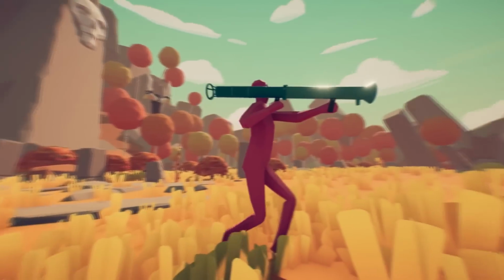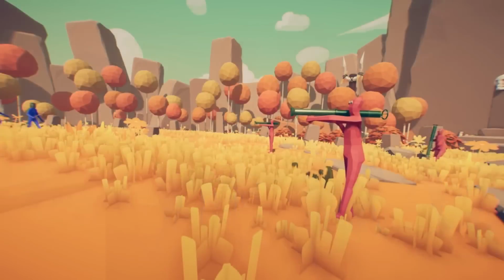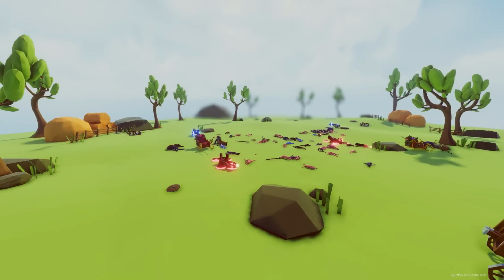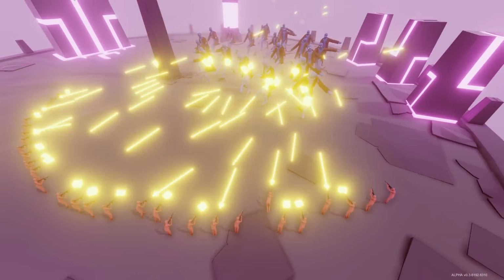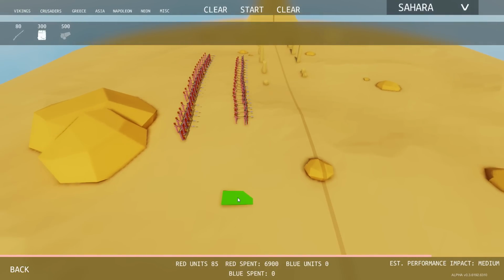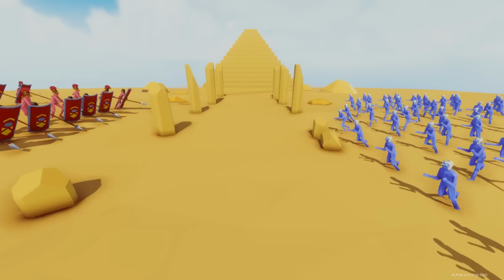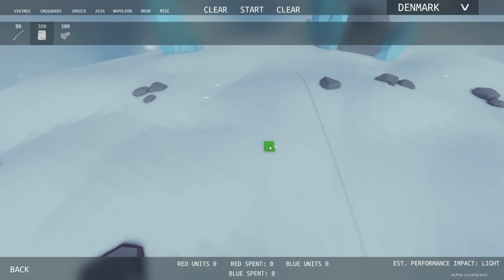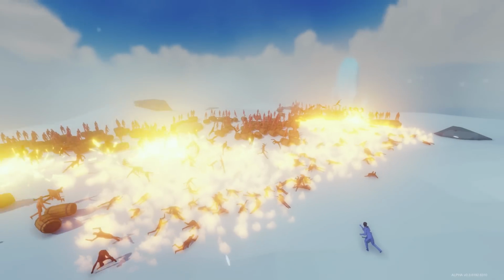TABS - Crazy New Rocket Launchers Vs. Mammoths! - Totally Accurate Battle Simulator Gameplay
Welcome to back to more Totally Accurate Battle Simulator! In this video of TABS we have look at the new units and play viewer suggestions!

Totally Accurate Battle Simulator Gameplay Overview:

A physics based medieval battle simulator which lets you pit wacky waving armies against each other. In TABS Sandbox, you take the role of a Battle Commander as you place armies on the battle field. Watch as your minions destroy, or are destroyed by the red enemies!